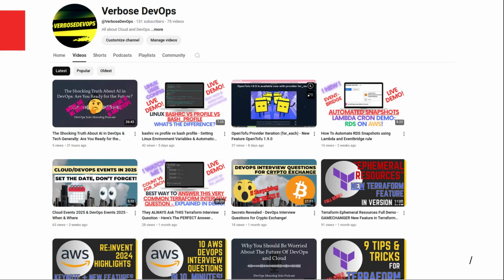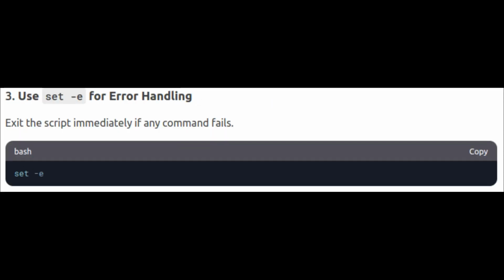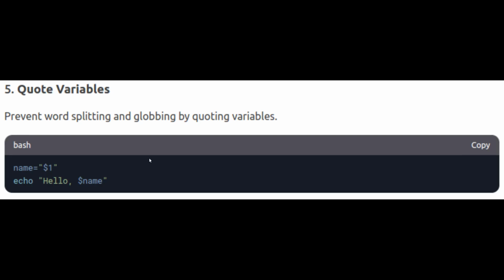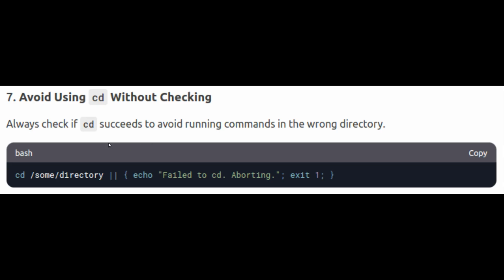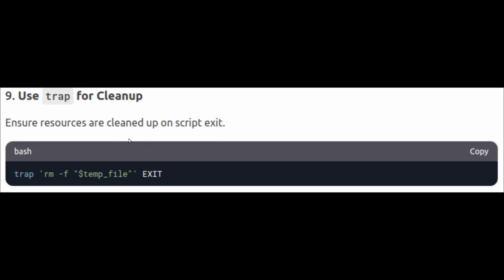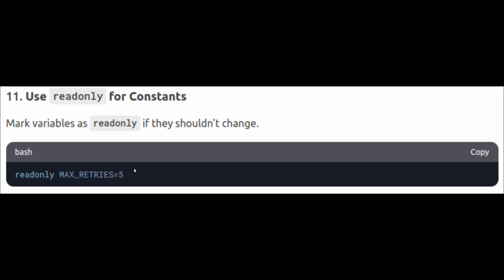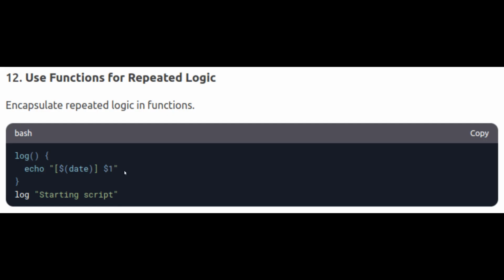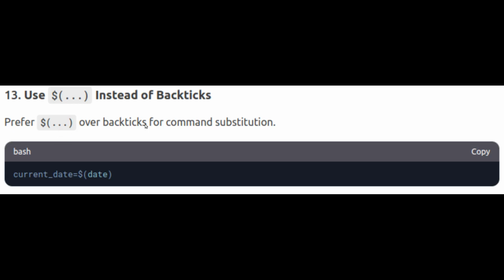15 EASY Shell Scripting Tips and Tricks - Bash Best Practice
Here I share 15 easy-to-understand bash/shell scripting tips and tricks so you can follow best practise when coding.